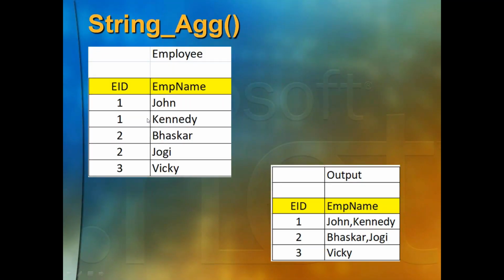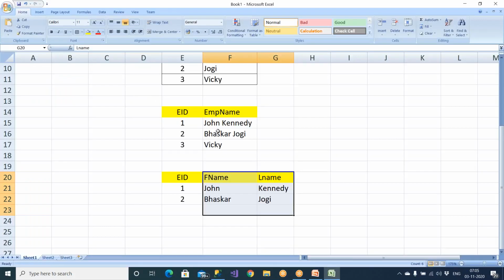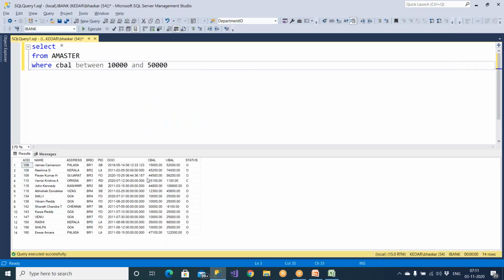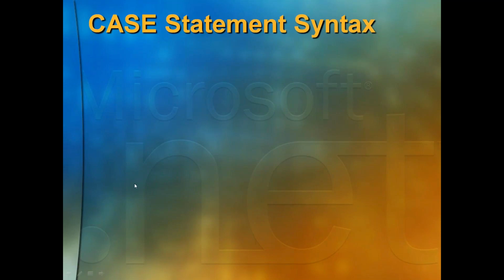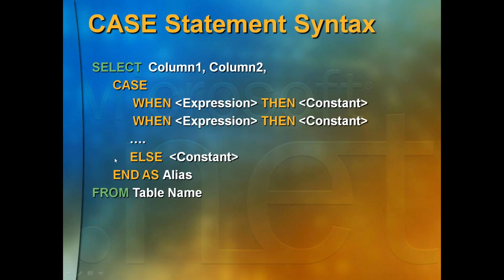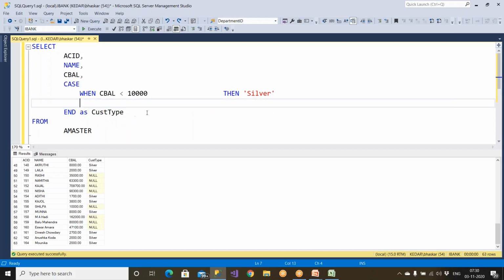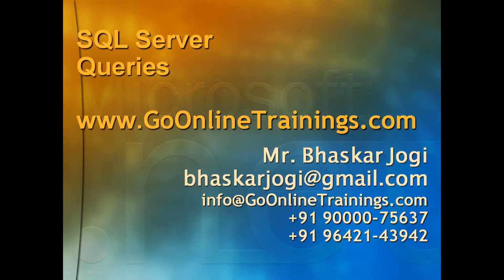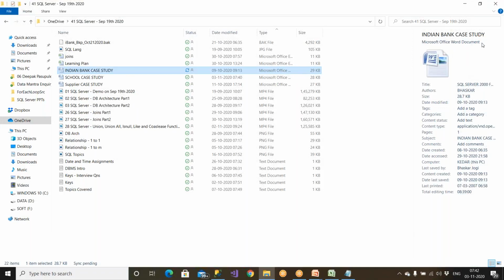SQL Dev S28